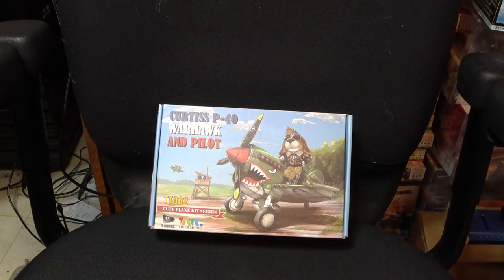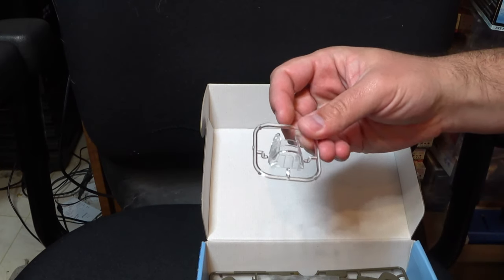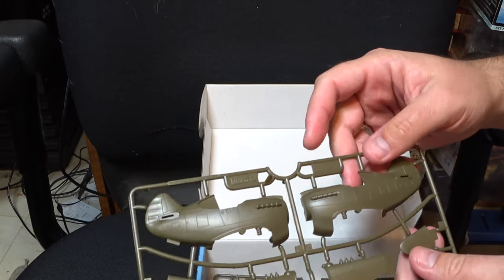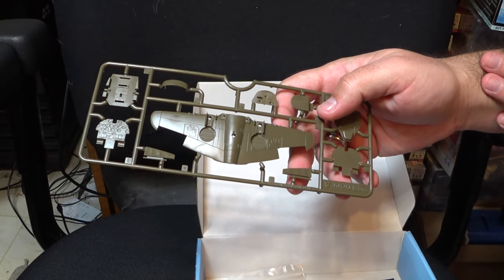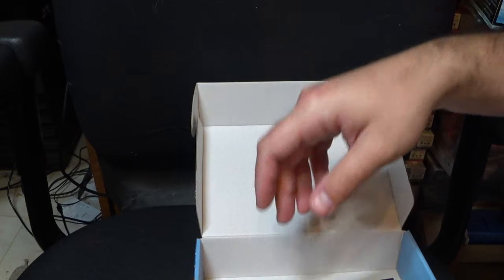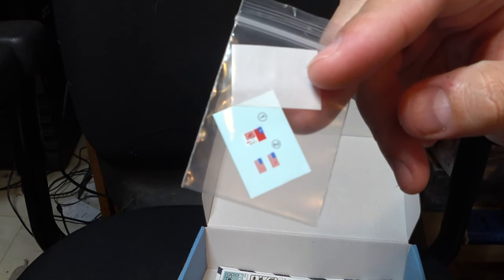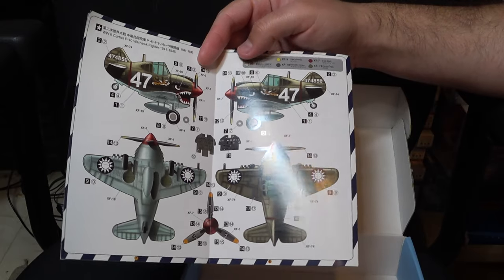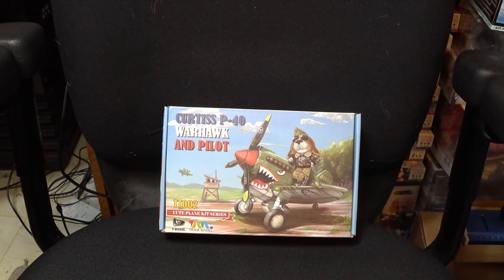Tiger Models P-40 Warhawk Review/Preview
Going to be doing something a little different this week. This week's review is on Tiger Model's nonscale P-40 Warhawk kit and included figure.